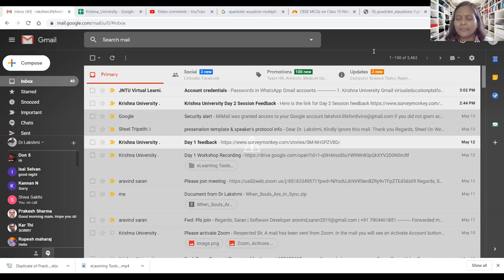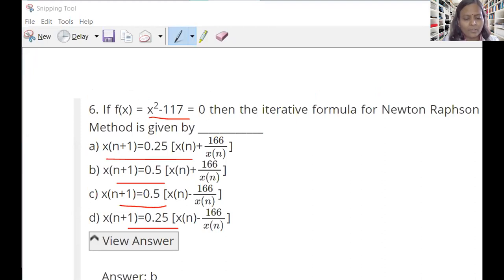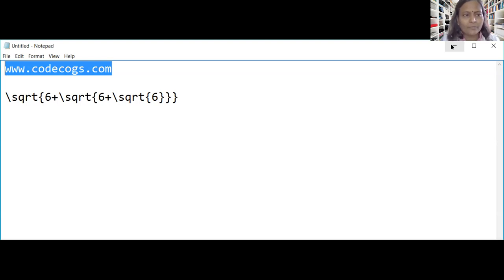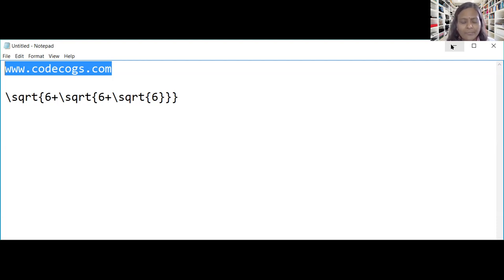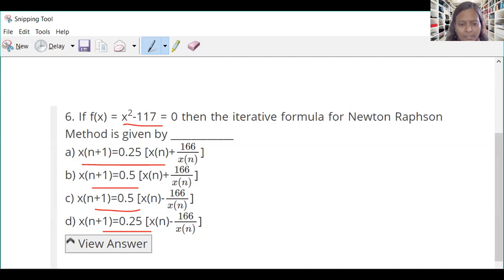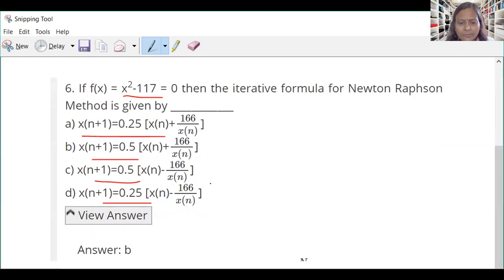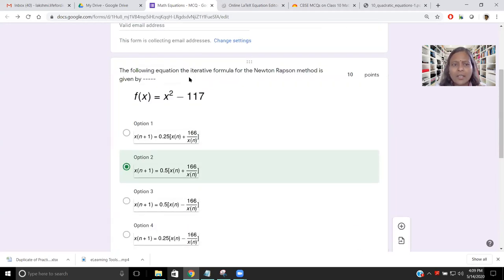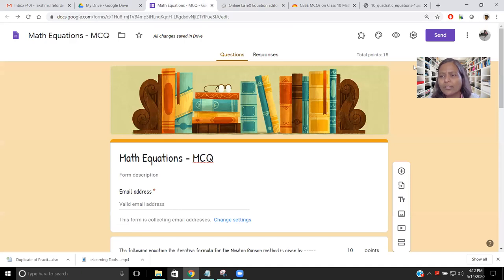Embed Mathematical Equations into Google Form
website is useful for mathematical equation editing. Also, this website helps in bringing the URL/HTML code/PNG/JPEG file into course material creation, website embedding and embed the equation to GoogleForm as well.

For the detailed demonstration of Google Form creation/Step by step explanation please do watch the following link: